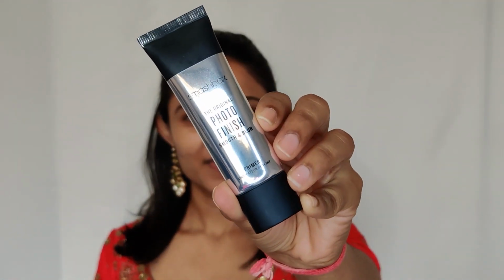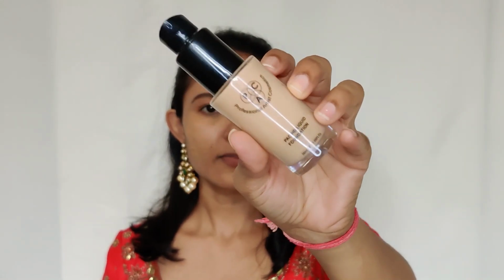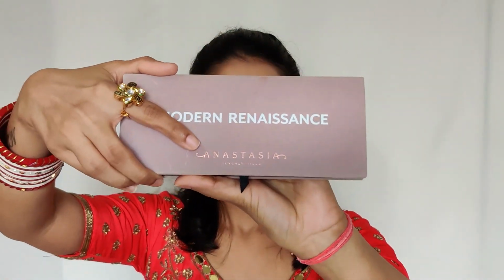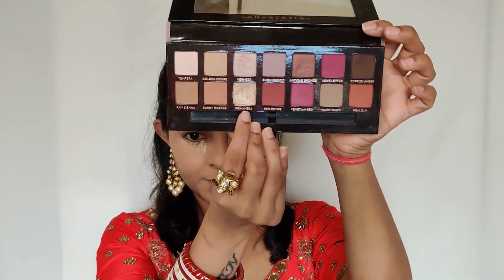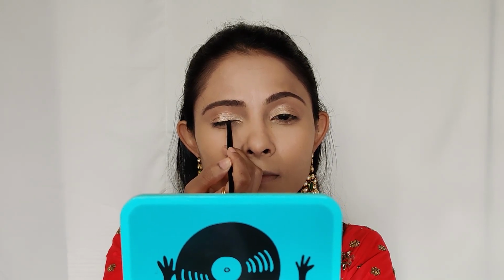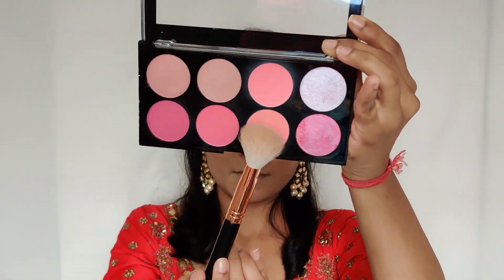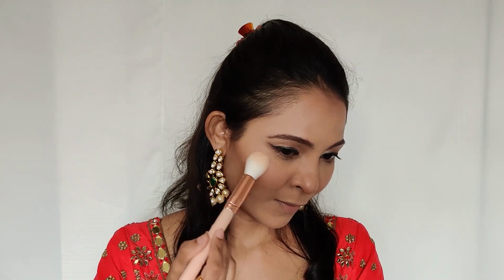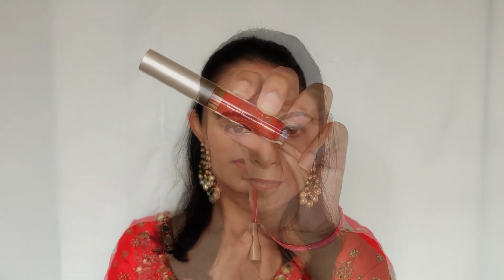Simple Karwachauth Makeup Look / Festive Makeup for Beginners.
Products Used:

Mac Strobe cream pinklite.
Smashbox The original photo finish blur and smooth primer.
Paccoametics Pac HD Foundation.
Makeup revolutional Banana Loose powder.
Makeup revolution india Ultra Blush palette Sugar and Spice.
Anastasia beverly hills - Modern Renianssance Pallet.
L'Oreal Gel eyeliner.
Paccosmetics Eyelashes 53.
Proarte Lip liner Fire engine.
Stila liquid lipstick - beso.
Mac cosmetics Prep+Prime fixing spray.